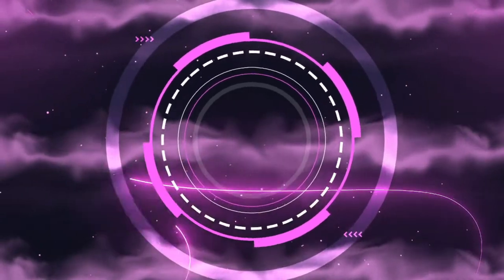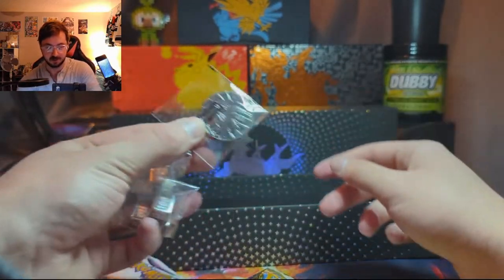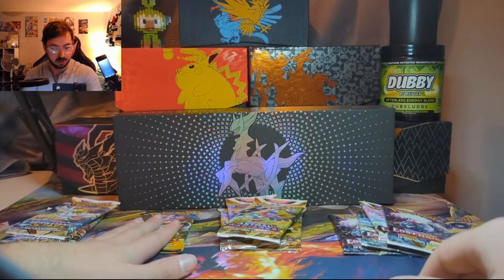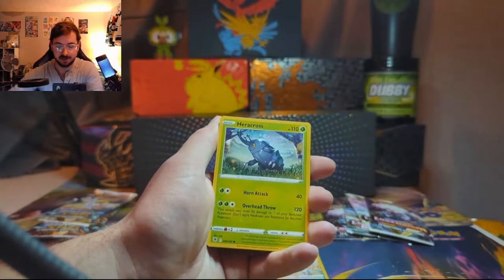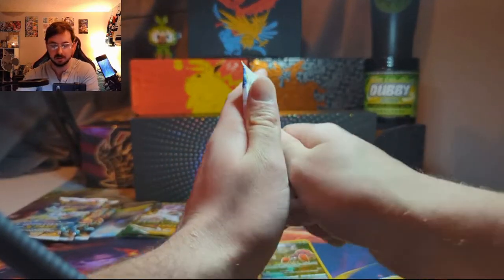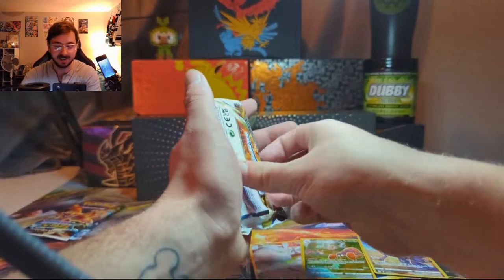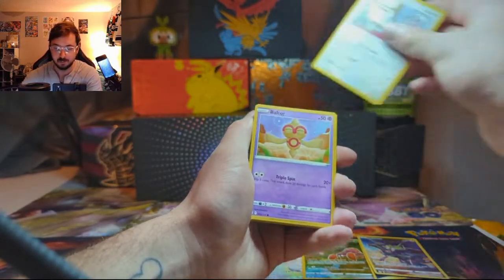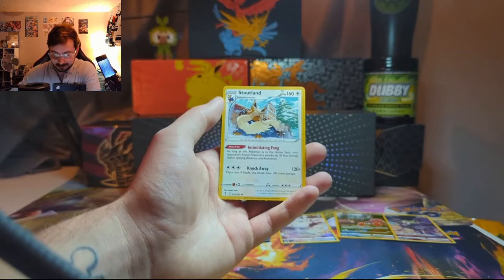Didn't a UPC just come out?? (Gamestop exclusive Arceus Vstar UPC!!)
This brand new UPC just released from GameStop! Come check it out with me!!

If you need a new type of energy drink to try, check out Dubby energy!

If you need new TCG product for ANY tcg, check out TGG gaming!